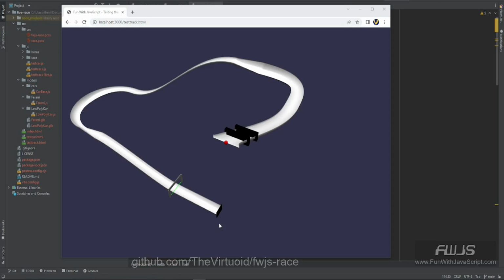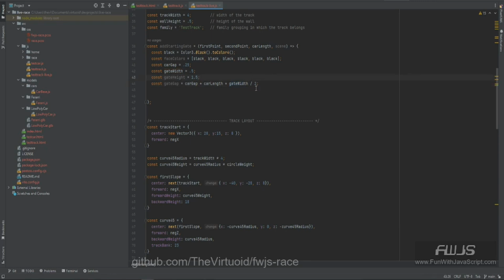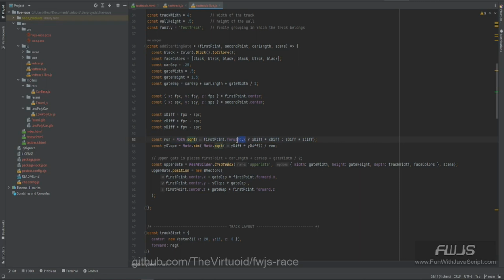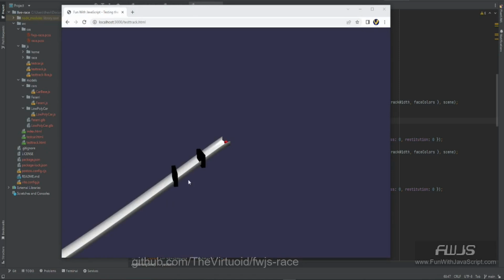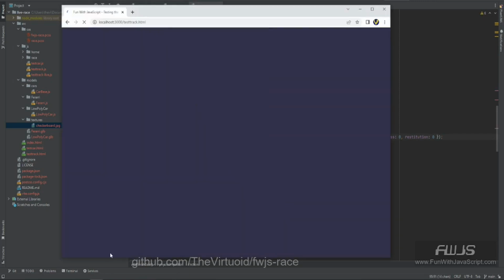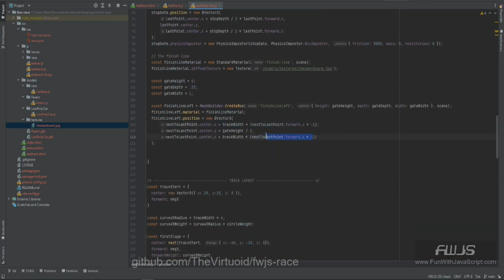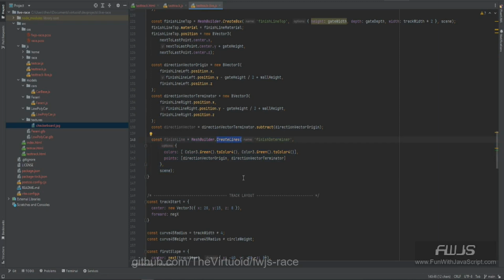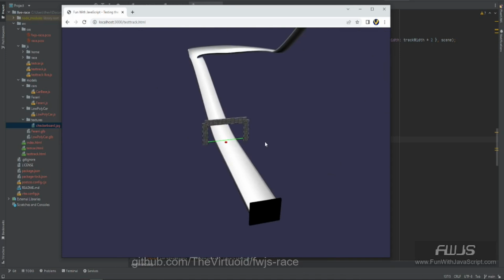FWJS: Race Game: Putting It All Together: Starting and Finishing Gates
Hello all my JavaScript friends! This video shows the improvements we made on the Starting Gate, the Stop Gate, and the Finish Gate. You know - instead of the hack code within the track, actually making it separate to be applied to all tracks. The way it SHOULD be done. :) Check it out!

00:00 Introduction
00:14 Starting Gate
08:33 Finish/Stop Gate - Introduction
10:28 Stop Gate
12:28 Finish Gate
19:52 Sign Off